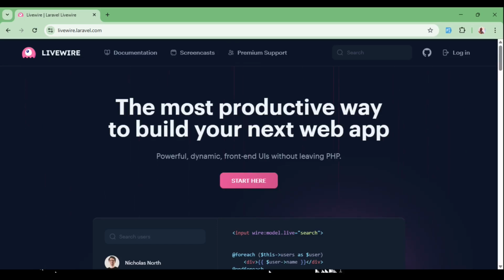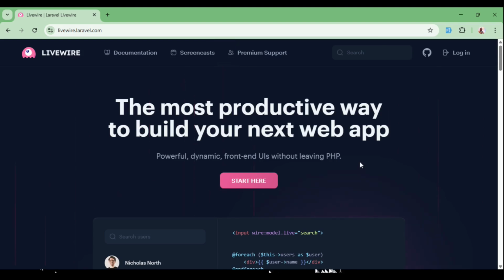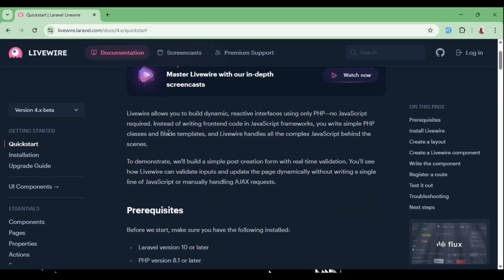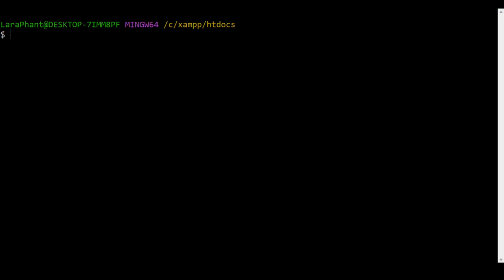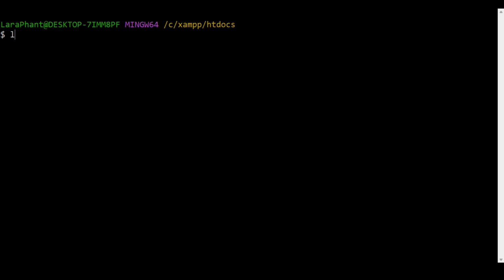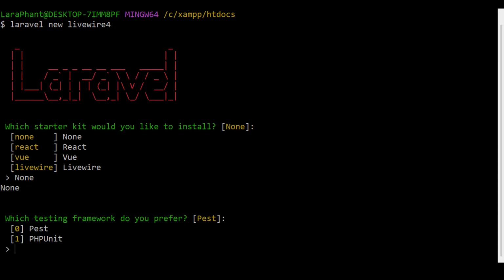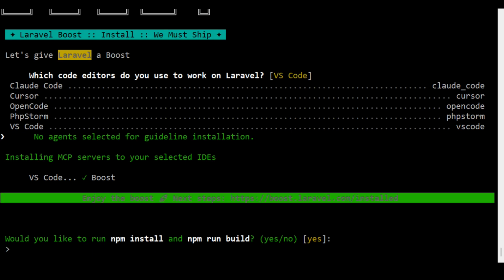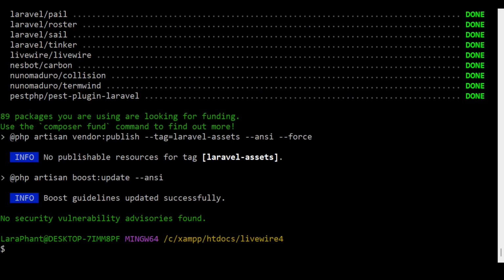Installation || Laravel Livewire 4 || Beginner Series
In this beginner-friendly episode, we walk through the simple steps of installing Livewire 4 in a fresh Laravel project. Whether you’re completely new to Livewire or just jumping into the latest version, this guide will help you get everything set up the right way. By the end of this video, you’ll have Livewire running and ready for your first component. Let’s get started.